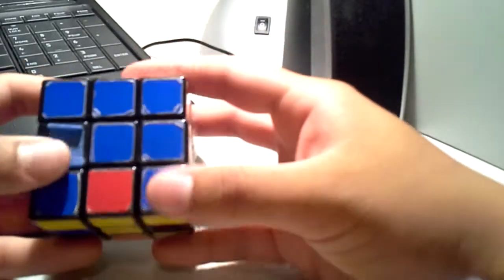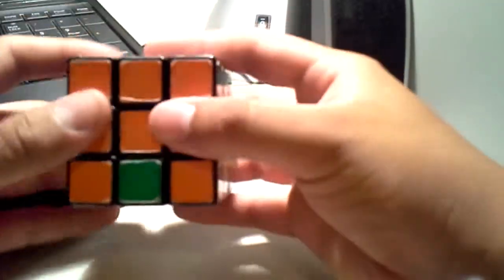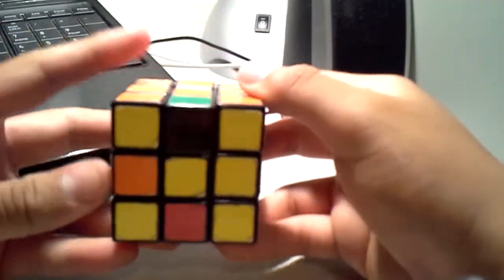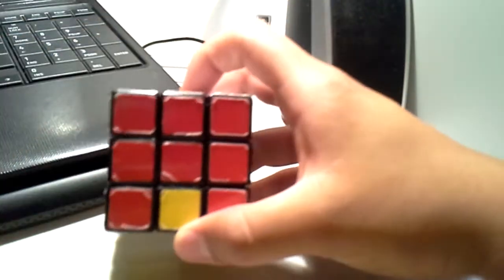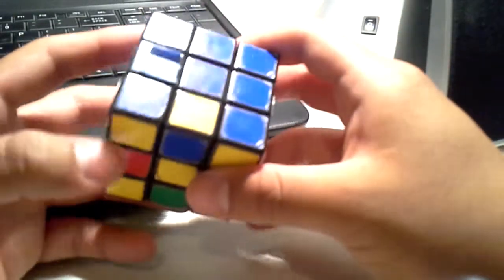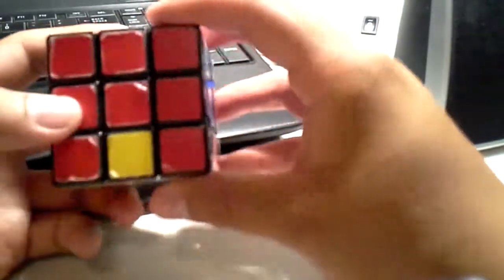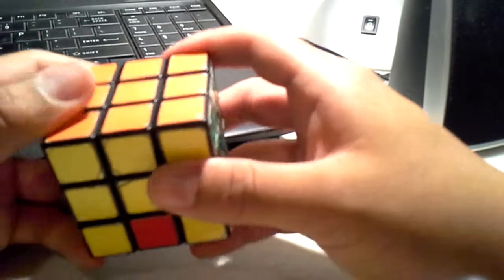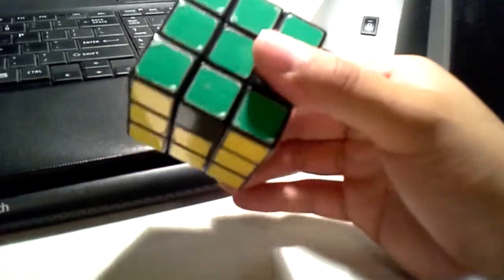Bottom layer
Rubik's Cube